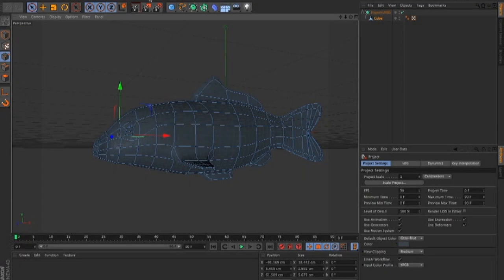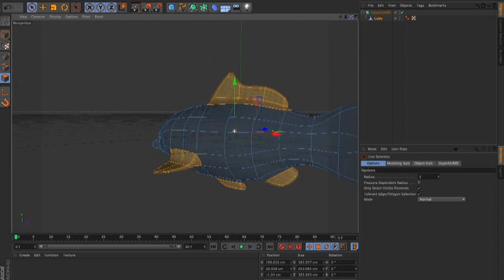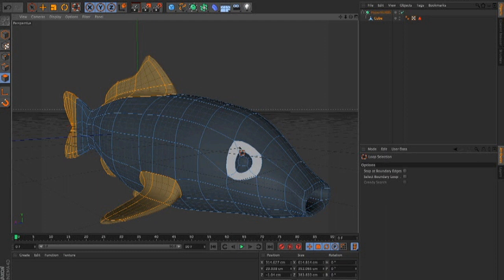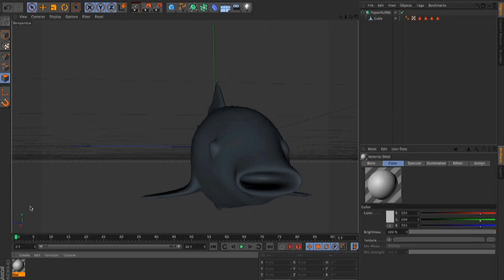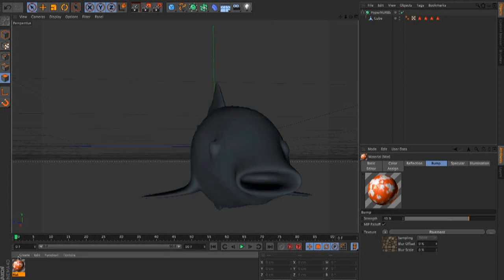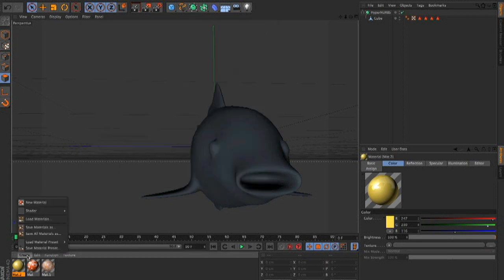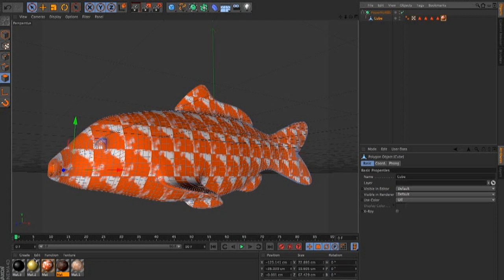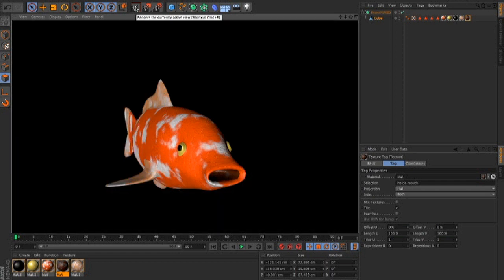Creating a fish, part 5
Creating the textures the easy way